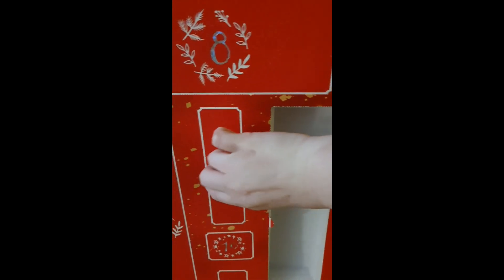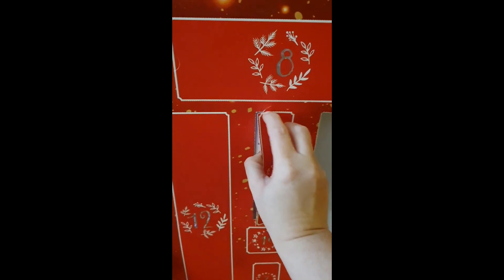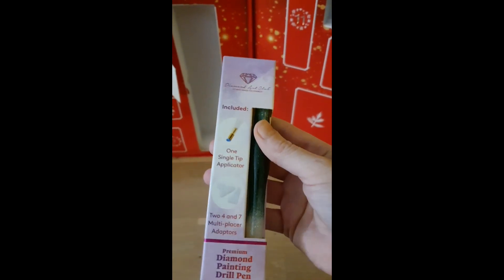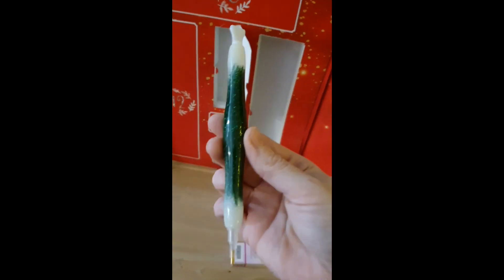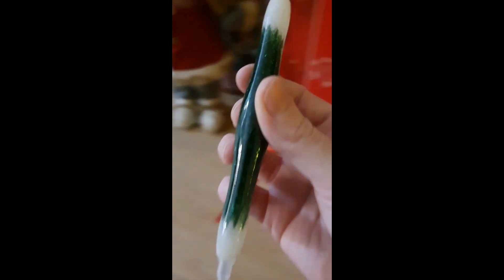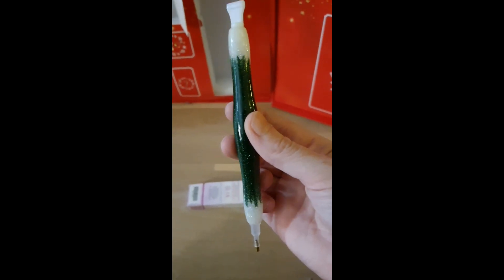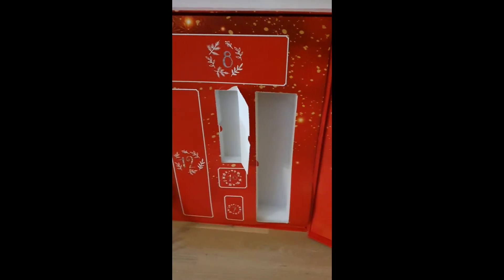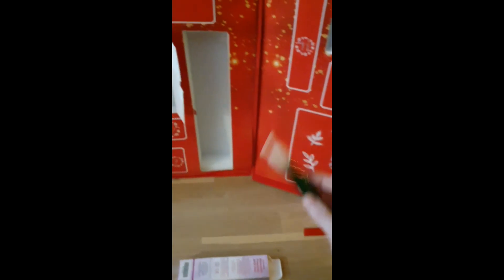Diamond art club unboxing 12 days of sparkel advent calendar./ day 3 😃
Gl1bSI6IiIsInNtaWxlX2NhbXBhaWduIjoicmVmZXJyYWxfcHJvZ3JhbSIsInNtaWxlX2N1c3RvbWVyX2lkIjo0NzUzMTQyOTF9